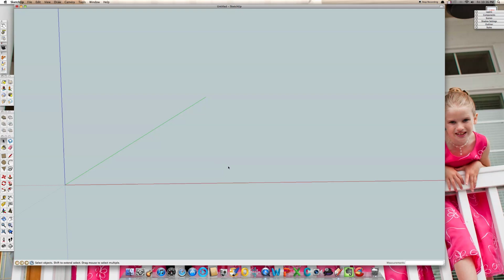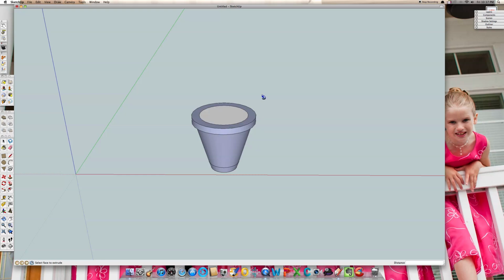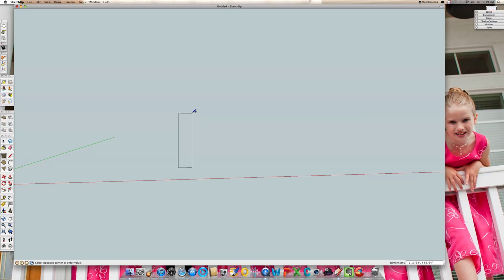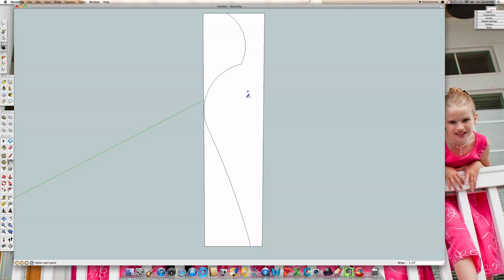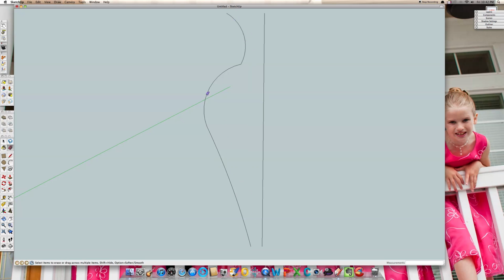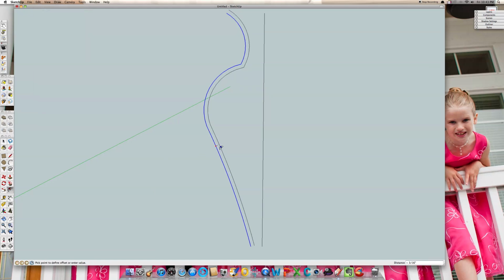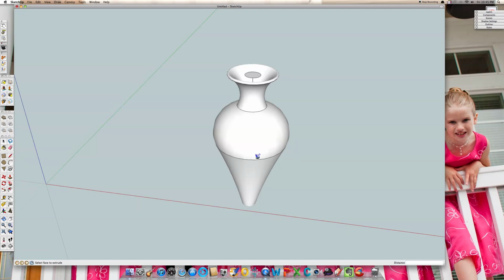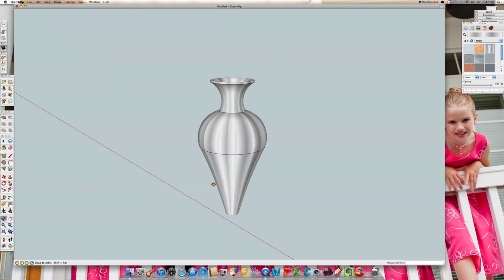Google Sketchup Tutorial-Custom Pottery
This is a very simple way to make custom 3D round objects in Google Sketchup. I am fairly new to this program but as I learn cool, interesting things, I will post tutorials.